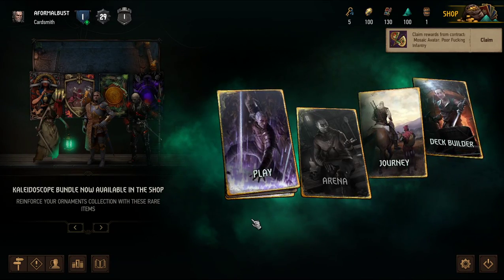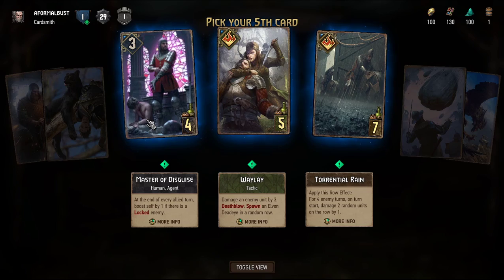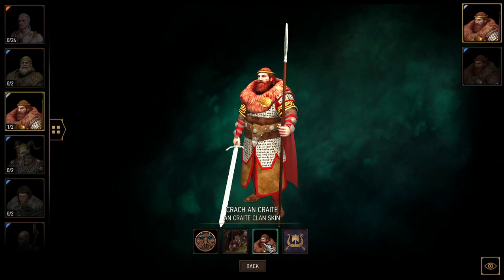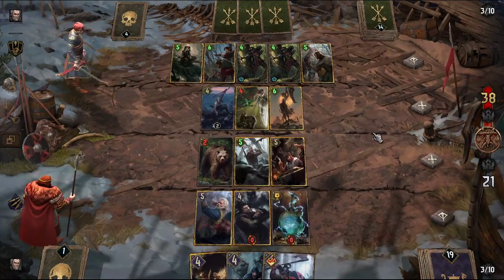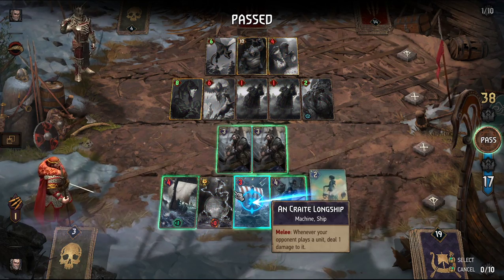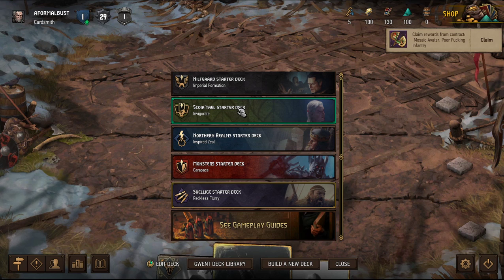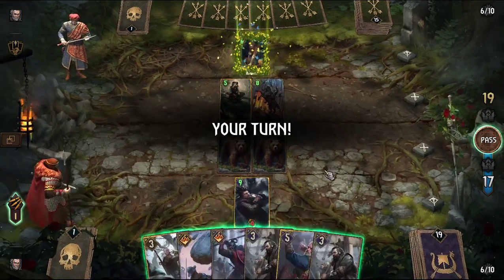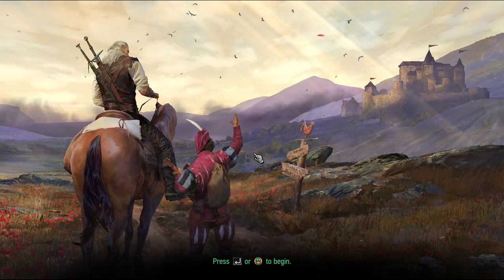Gwent, a first impression